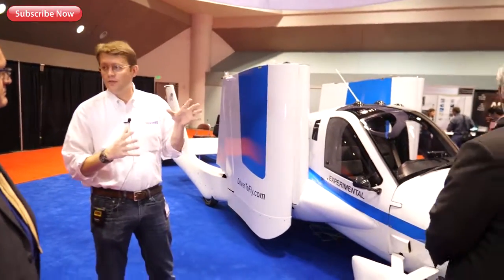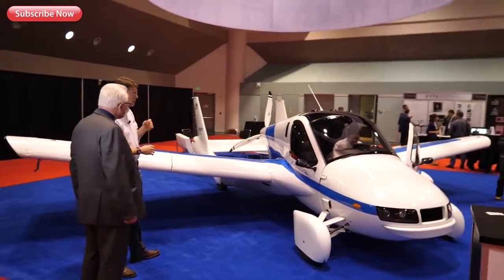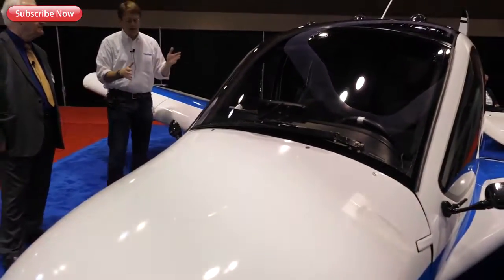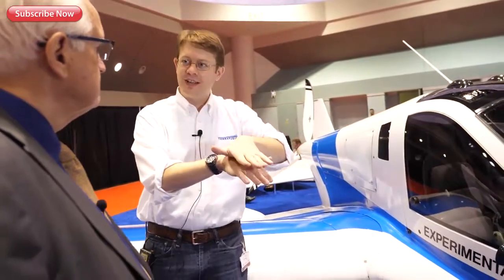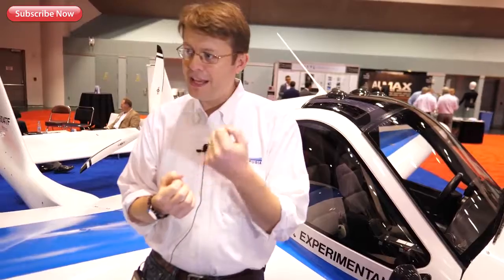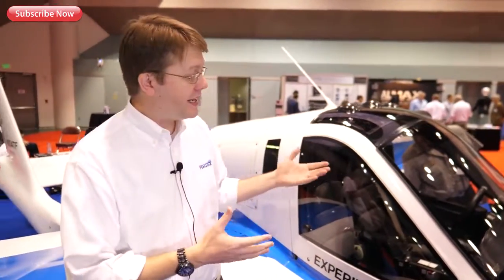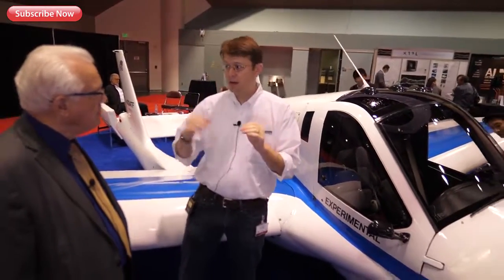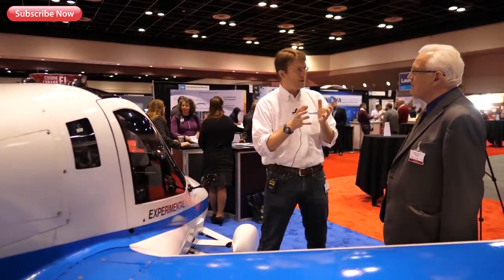Terrafugia Flying Car Interviews 2018 full hd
Terrafugia Flying Car Interview 2018 full hd
Music, TV, Film and Games. We publish 4 or more daily. MMA’s back catalogue has on Top list video, Origins, Biographies, Tips, How To’s, Reviews, Commentary and more.